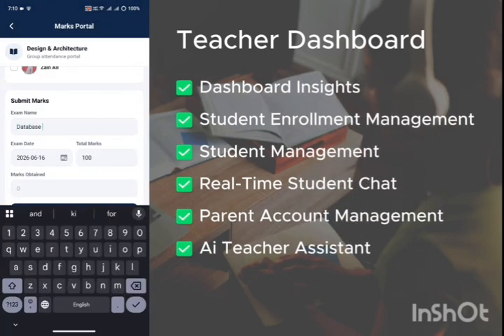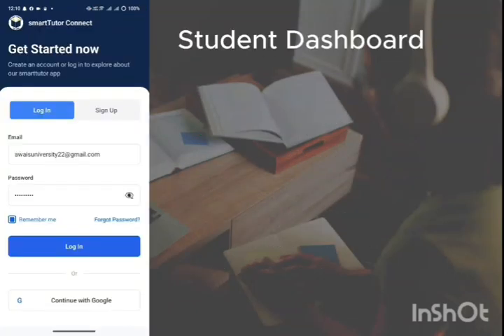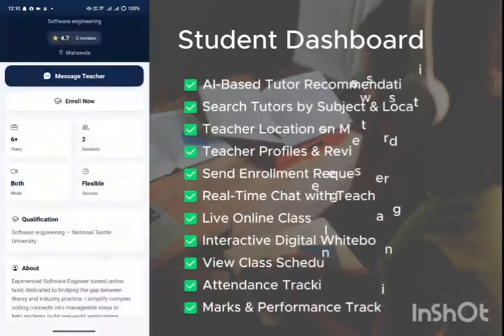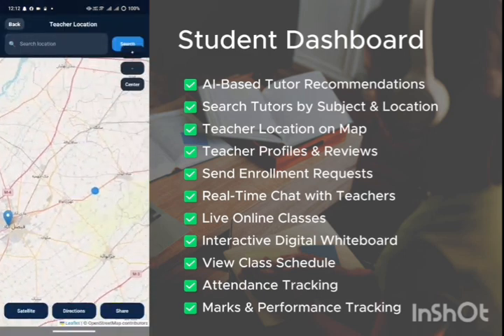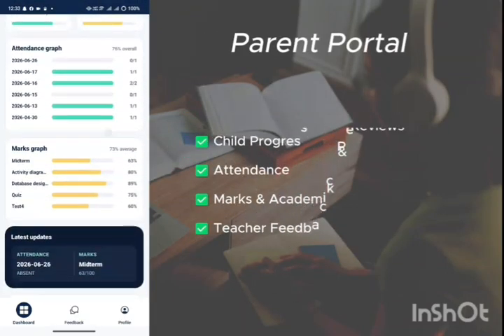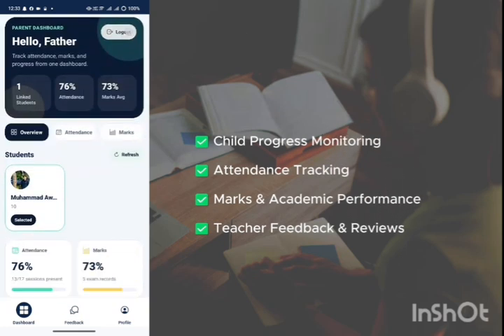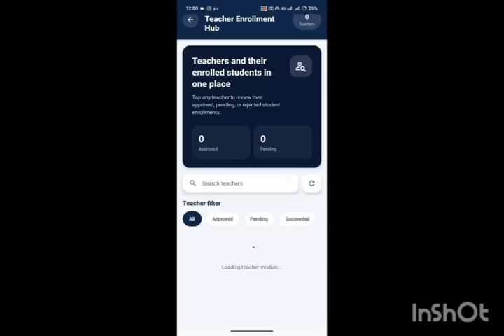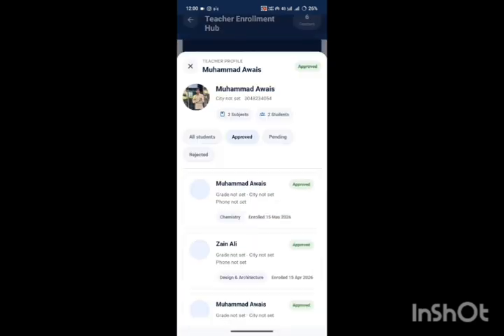26-FYP-210 | SmartTutor Connect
SmartTutor is an AI-powered smart education platform that connects students with qualified tutors through intelligent recommendations. The platform provides real-time communication, interactive online classes with a digital whiteboard, seamless student enrollment, attendance and performance tracking, AI-assisted teaching support, and a dedicated parent portal for monitoring student progress, creating a connected and efficient learning ecosystem.